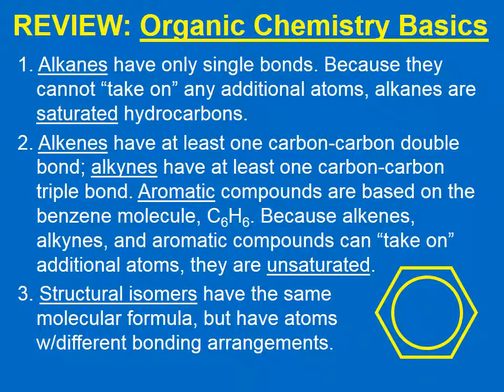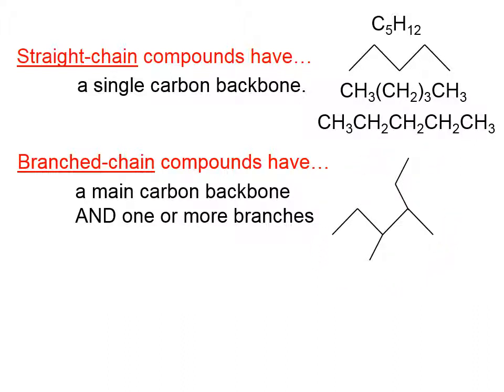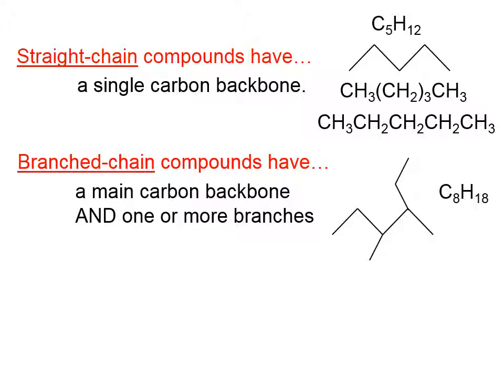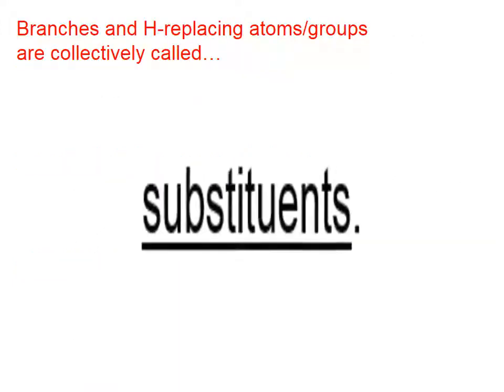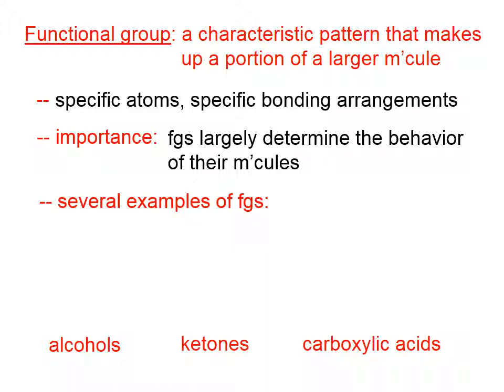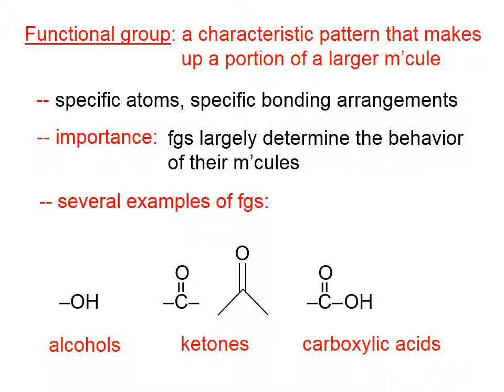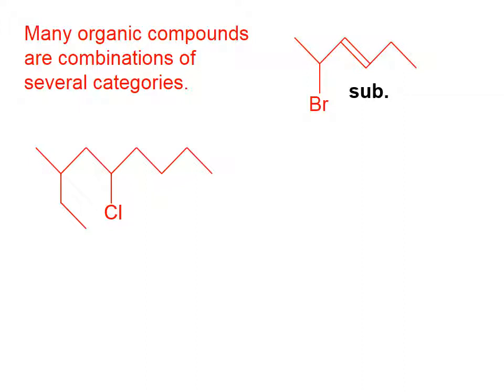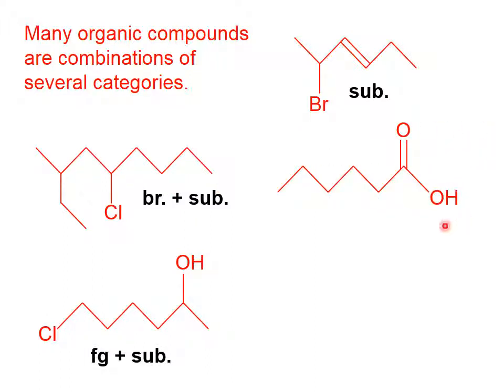2509 Organic Chemistry: Finer-Point Definitions